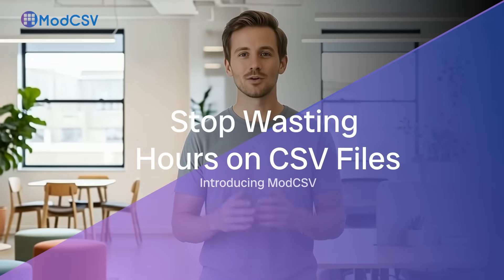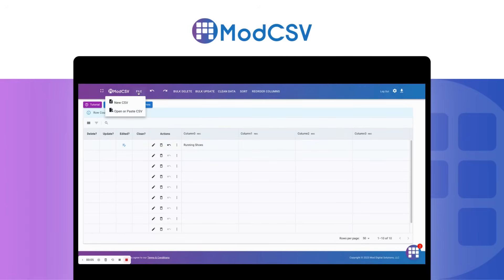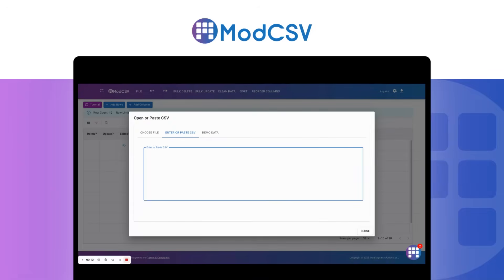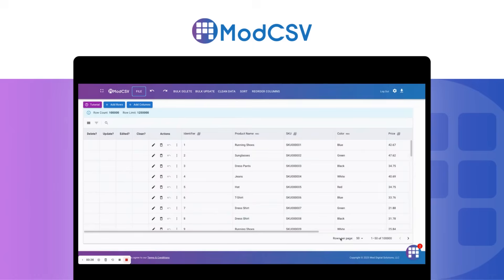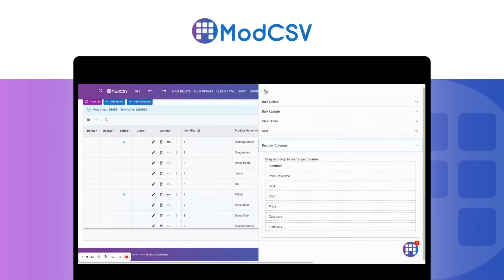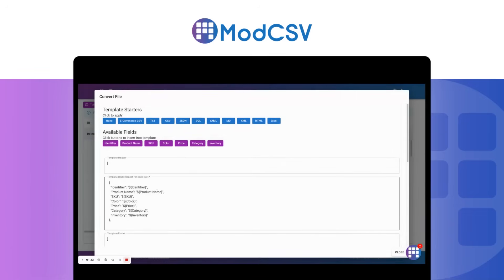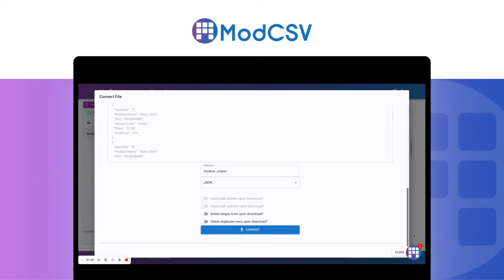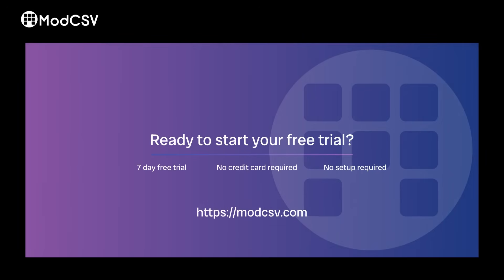Stop Wasting Hours on CSV Files - ModCSV Demo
Edit 250,000+ CSV rows in seconds with ModCSV Transform, clean, and convert massive CSVs right in your browser. No uploads, no waiting, no data privacy concerns.